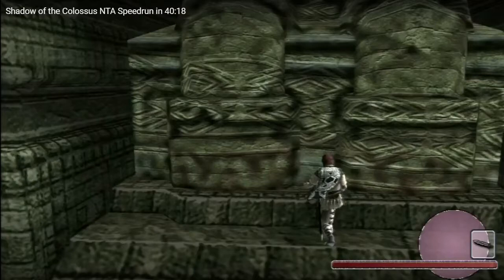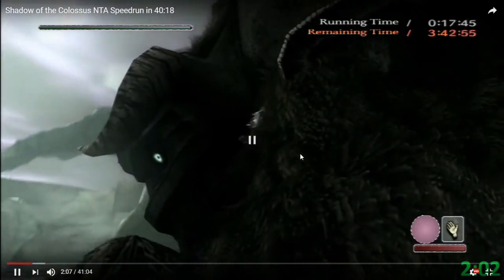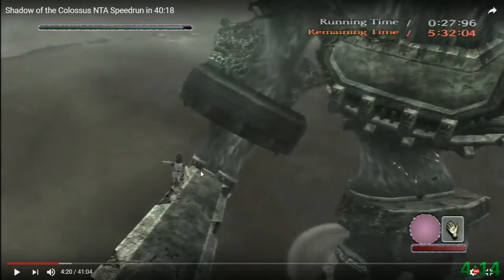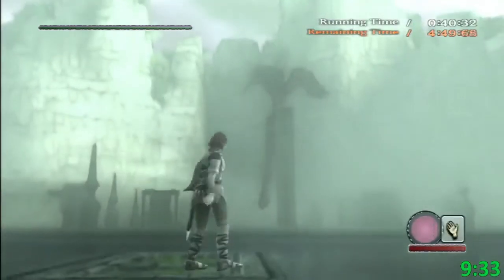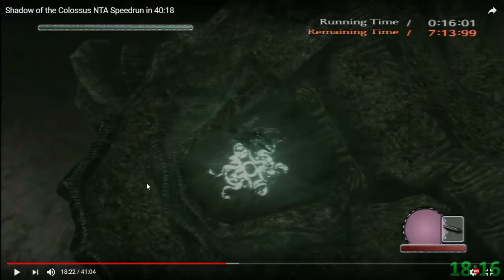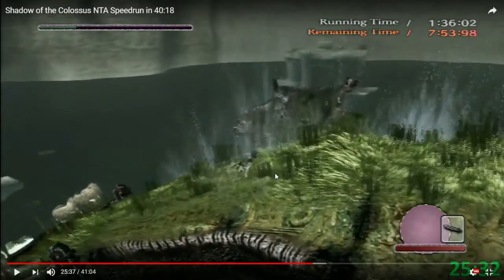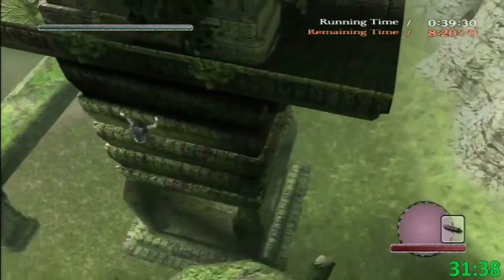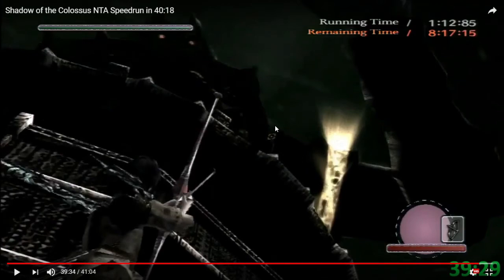Advanced NTA Speedrun Guide -SotC (PS3)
*All Important Links Below*

A more advanced tutorial in comparison to my last one. Best of luck and cheers!

Timestamps:
Valus: 4:02
Quadratus: 18:39
Gaius: 38:08
Phaedra: 49:41
Avion: 1:01:01
Barba: 1:05:36
Hydrus: 1:12:51
Kuromori: 1:16:02
Basaran:  1:18:12
Dirge: 1:27:05
Celosia: 1:32:31
Pelagia: 1:36:58
Phalanx: 1:50:10
Cenobia: 1:58:58
Argus: 2:07:12
Malus:  2:17:05